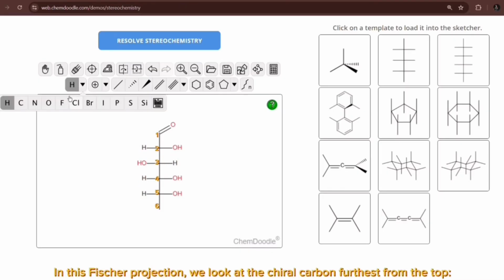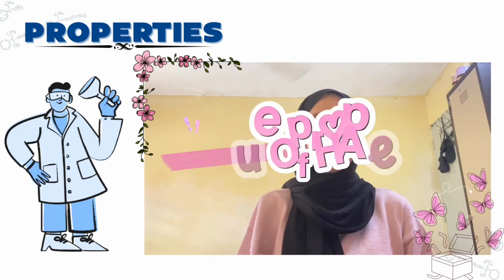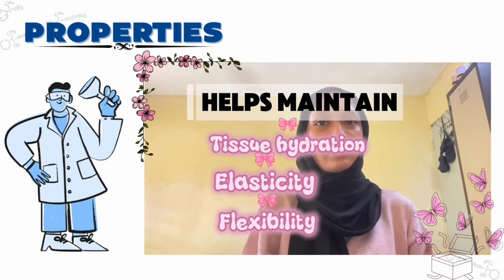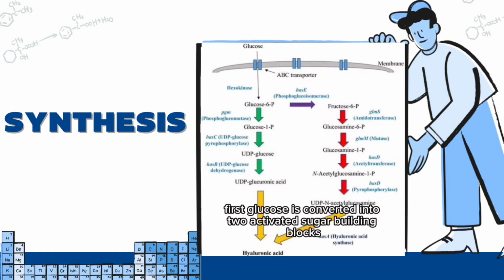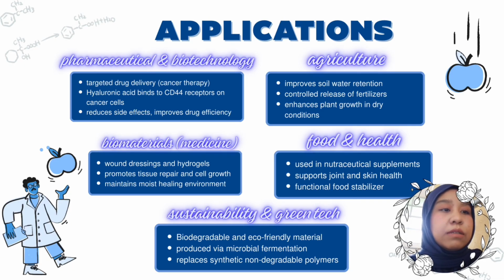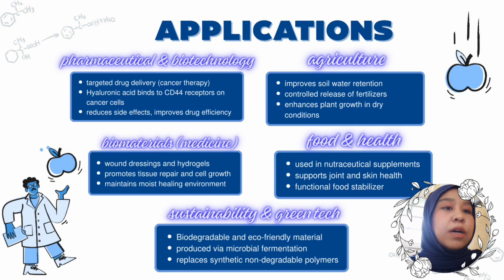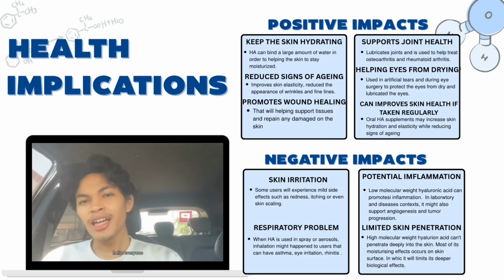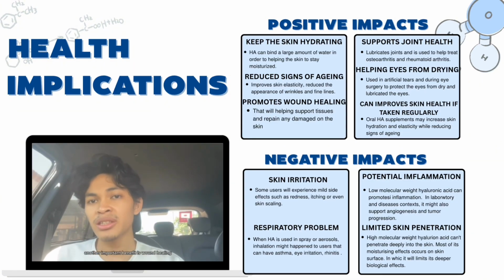Hyaluronic Acid: More Than a Beauty Ingredient by Sigma Squad